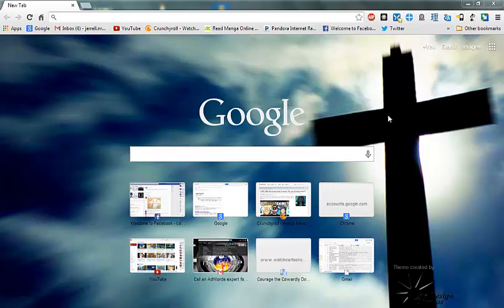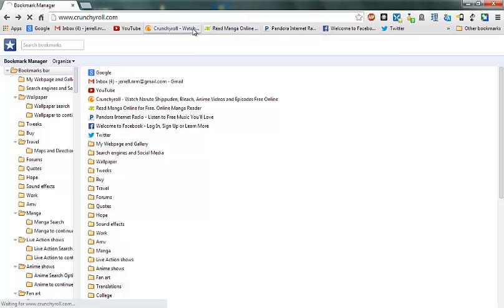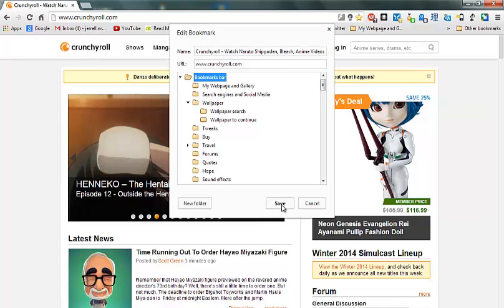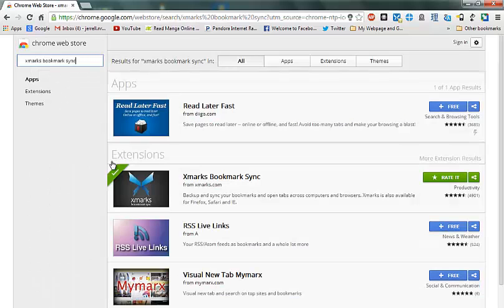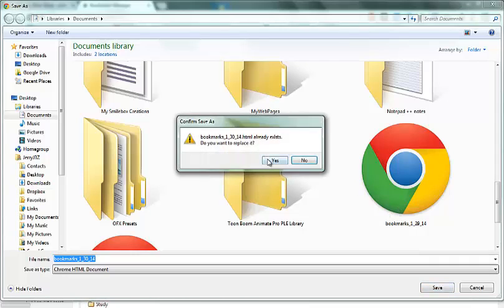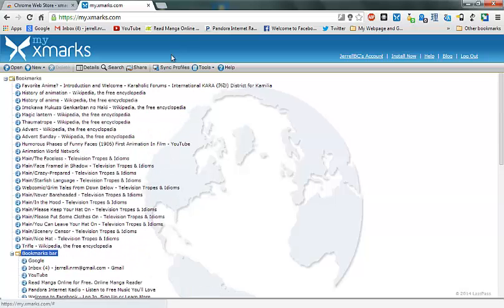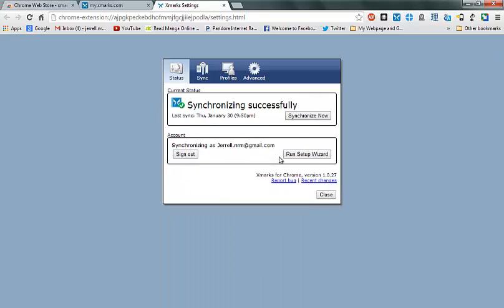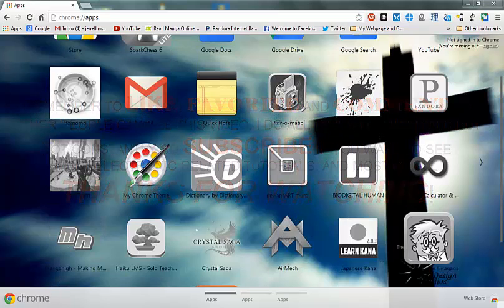Google Chrome Maintenance Tutorial: How to save, import, export, backup and recover bookmarks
I hope you like this tutorial and share it if you have friends who have the same issues with bookmark recovery.

Method 2 - by How To Geek